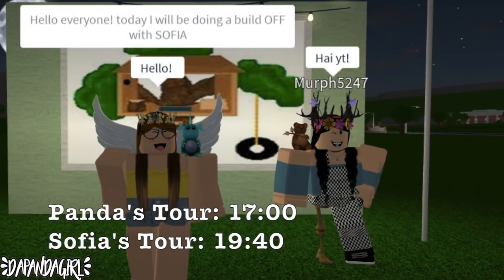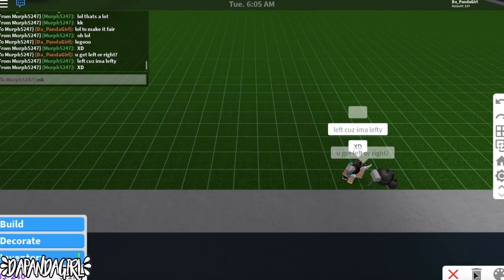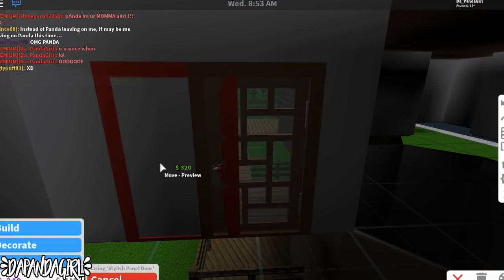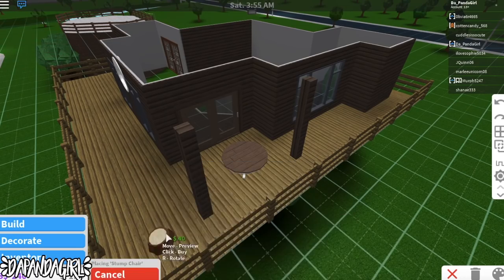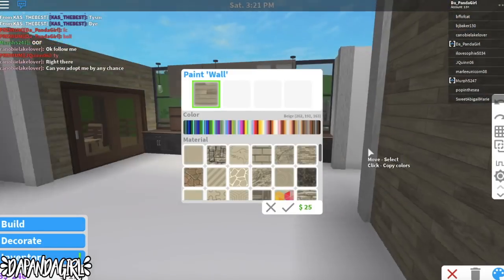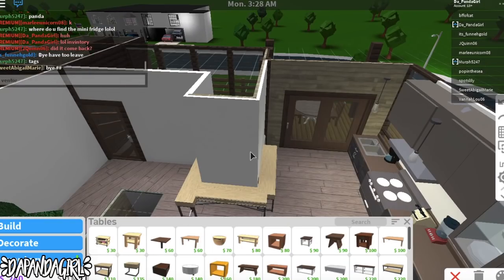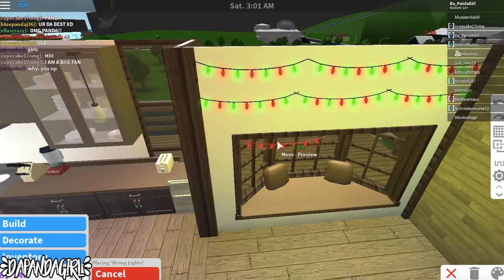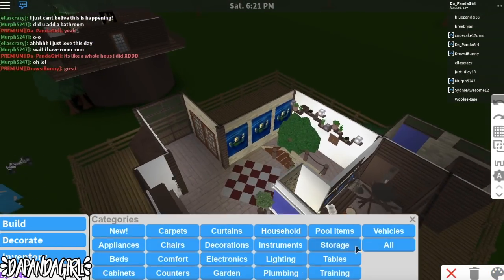ROBLOX Treehouse BUILD BATTLE Panda V.S. Sofia l BLOXBURG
Who do YOU think won?!
A Treehouse has been HIGHLY requested so FINALLY I got around to doing it and since y'all enjoy Build-Off's I did one with Sofia !!!

Credits to @ii_saltypotato on instagram for making my GFX! Every once in a while I'll be using fan GFX's of me on insta or discord in thumbnails :D

Any Requests?

~DaPandaGirl~